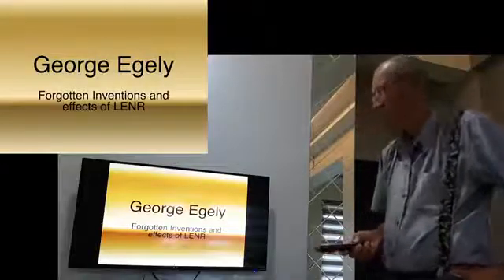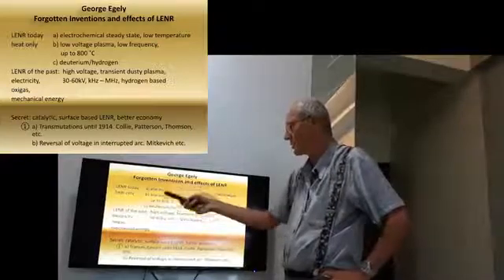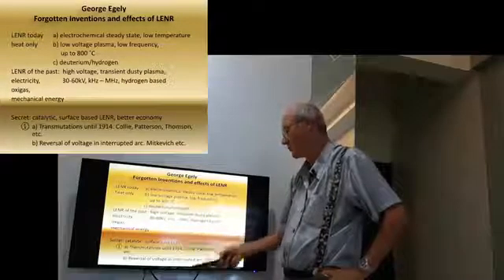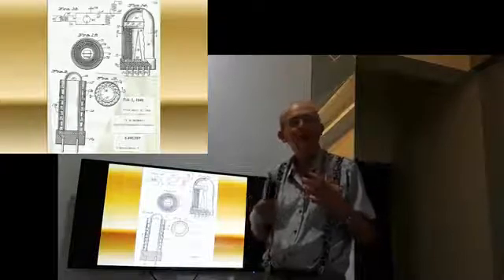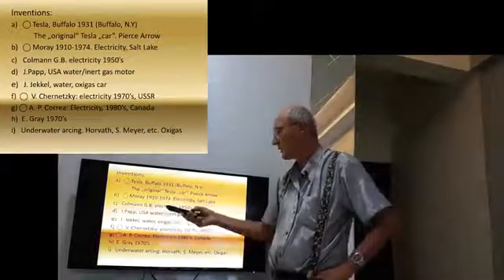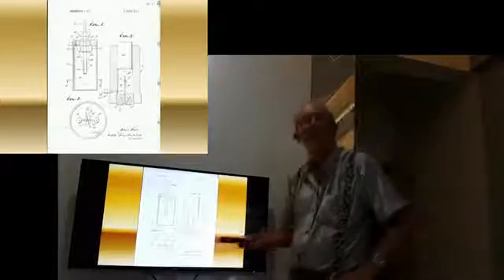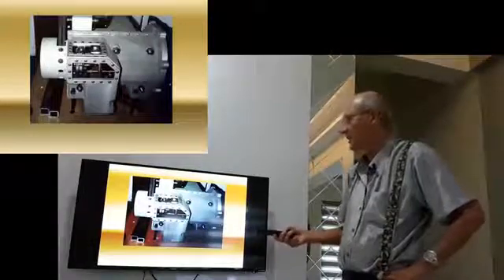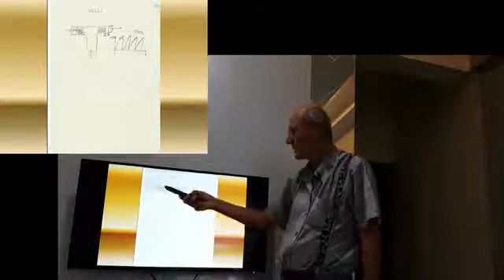KELEA l.e.n.r WATER SE-5 1000 Intrinsic data fields non locality unified fields scalar neg-entropy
Rabbit Hole...
Yousteal/Fakebook
censorship of Lenr ..

my videos taken down about my Programmed (non locality unified fields SE-5 1000) KELEA  Dikr waters L.e.n.r  Vibrational Meds Ionic Colloidal Ag programmed with VP882 & many other Intrinsic knowledge's.yet..
still..
Jim Jones Kool aid Crew ..now on Amazon after years on Etsy.. Selling also here on Yousteal.. Telling folks to drink Sodium chloride based with salts zinc,copper , galvanized metals etc..?. Death to America, he's the Messiah etc ..every screen recording of their channels misinformation & Terrorist plots mind you giving his Lemmings orders they carry ou(T).
why my Videos are Locked Lemmings trying to clean up the web of Evidence, Crumbs they had posted..I had recorded, received tried to get past the censorship,shadow blocking ,out right taking down of my channel for 357 days..now this daily onslaught of cyber bullying Fakebook/Yousteal are apart of..Lab theory not so far fetched..Swine Flu _Blue Ear_PSRV ?..Keshe swine flu..enffected meatsold Viremia in pig Farmers.. meatsold meat plants become Vectors ...